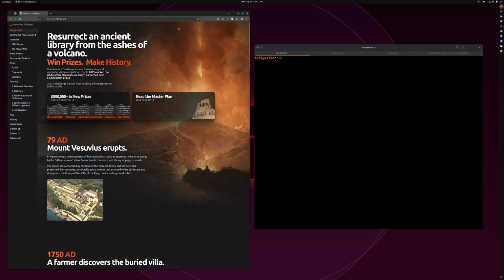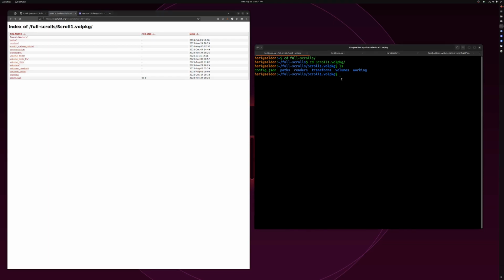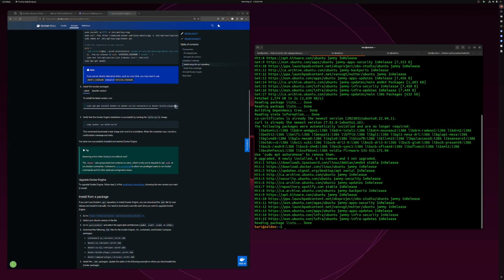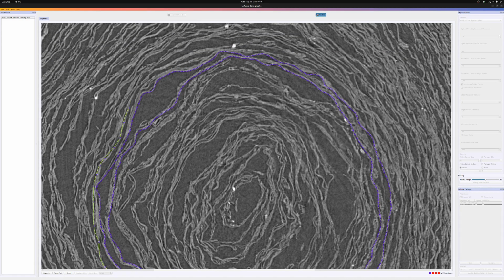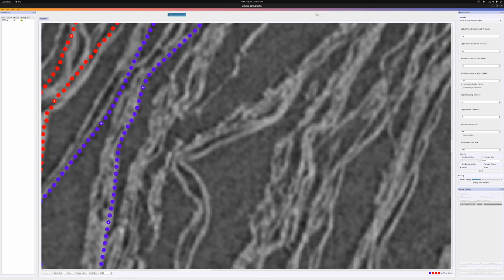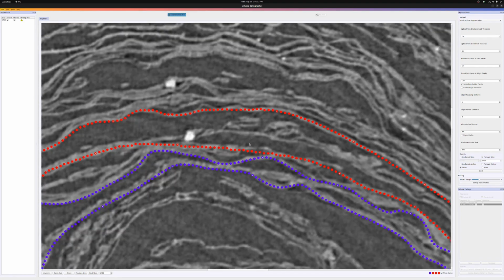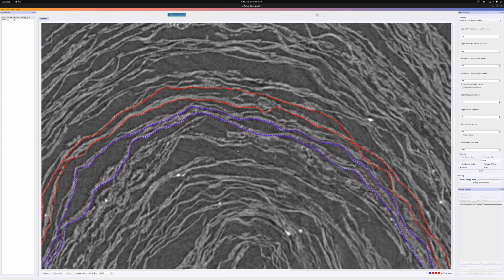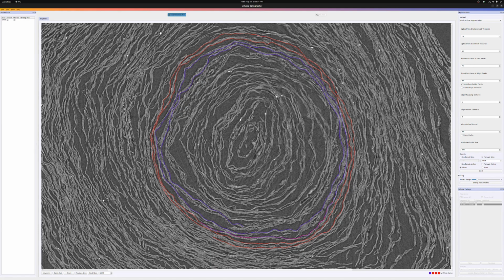Ben's Segmentation Tutorial - May 28, 2024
Ben Kyles walks through an updated segmentation tutorial using the latest software as of May, 2024!